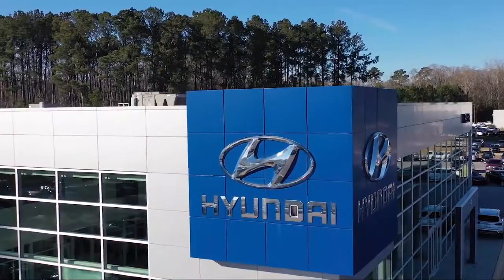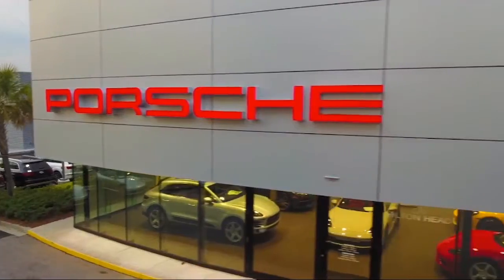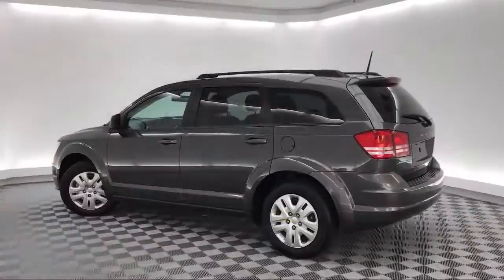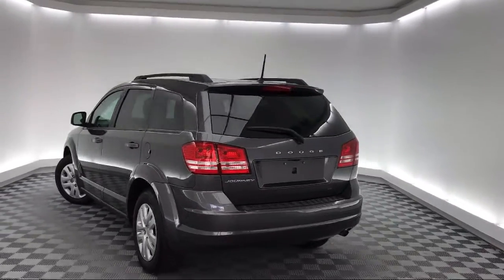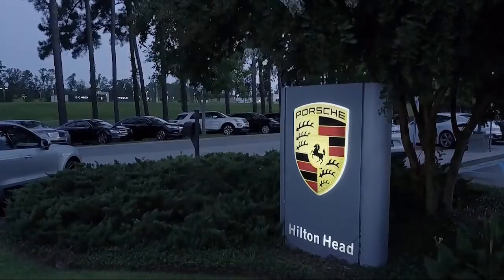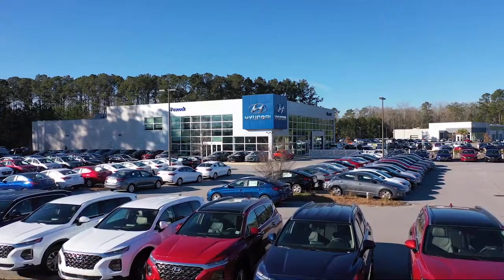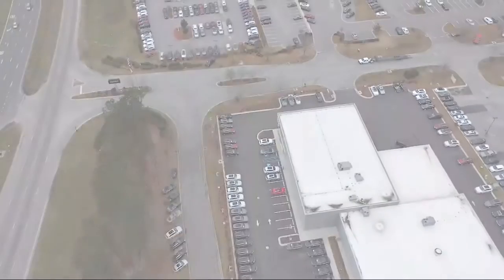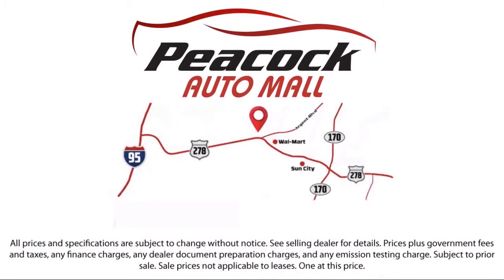2019 Dodge JOURNEY Sport Utility SE Savannah Hilton Head Beaufort Bluffton Pooler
2019 Dodge JOURNEY Sport Utility SE Stock Number: ST746771 Vin:3C4PDCAB6KT746771.

111 Drivers Way Suite A